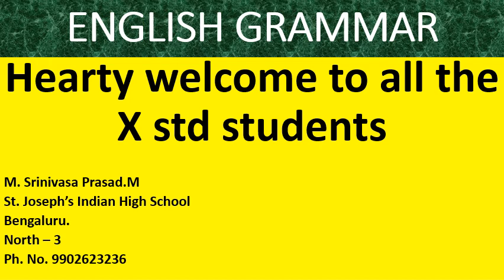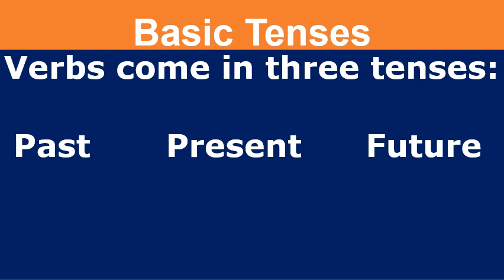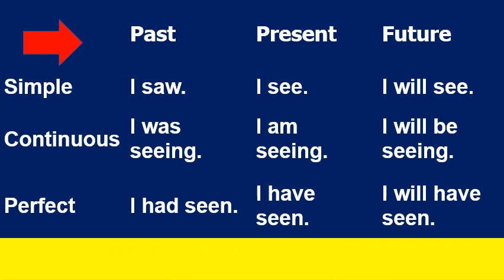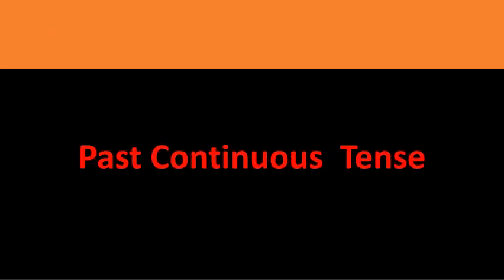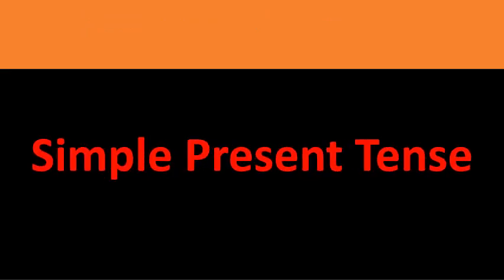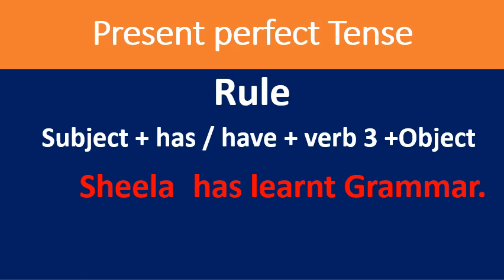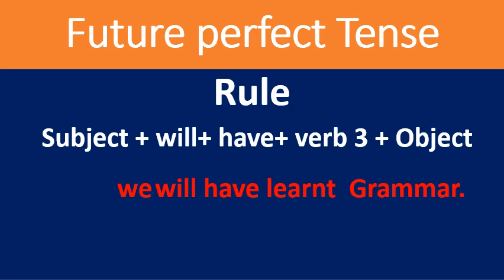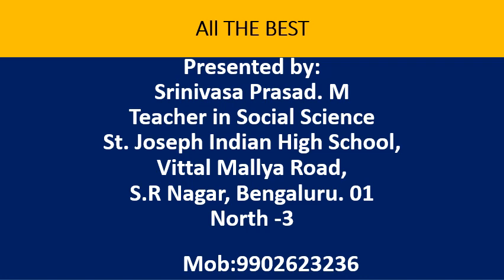English Grammar - English Tense System.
Dear Students, watch this video to speak correct and write errorless English